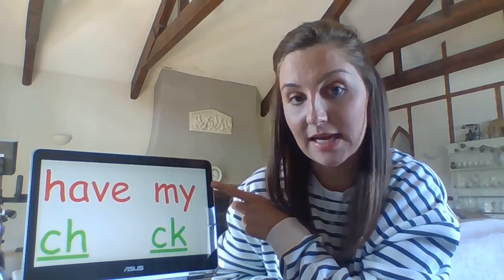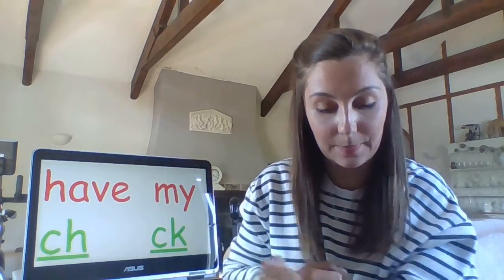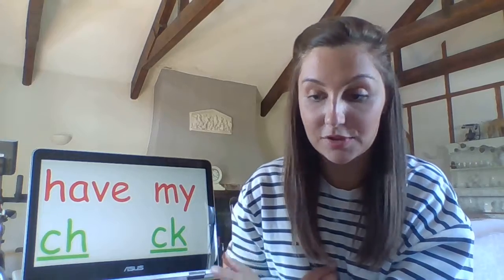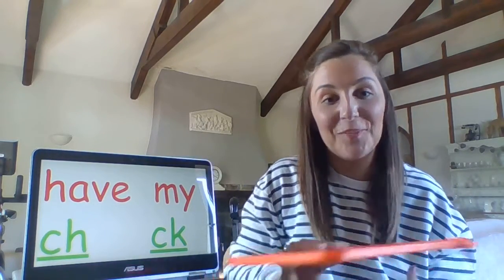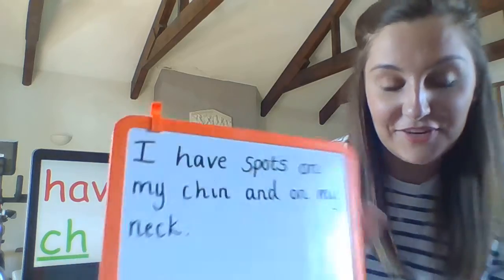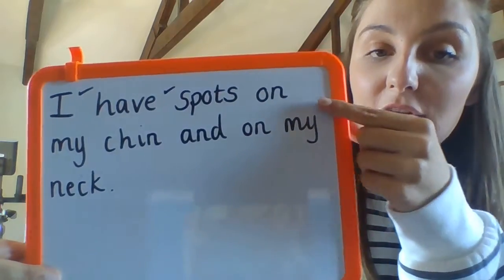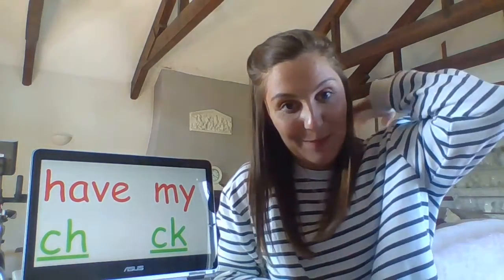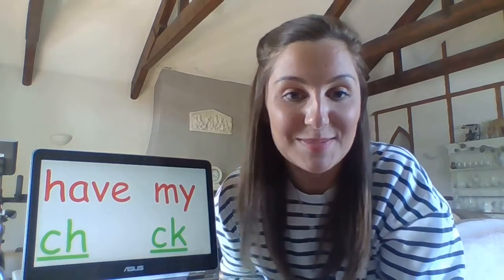Hold a Sentence - I Am Sick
Please pause the video at any stage to allow your child time to catch up.